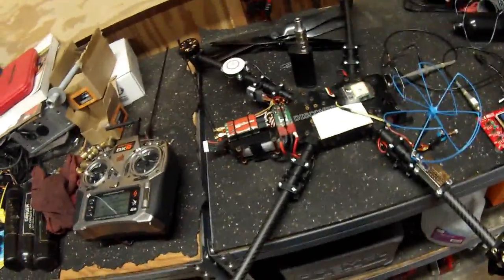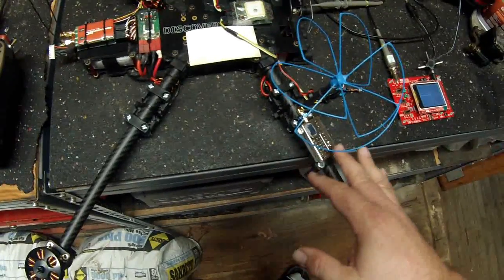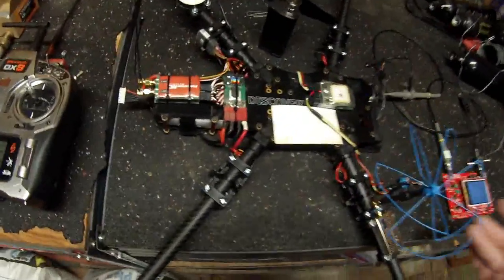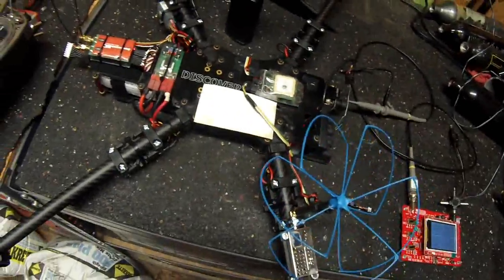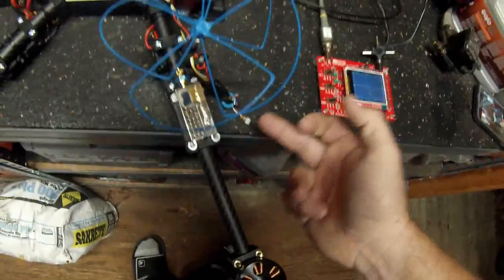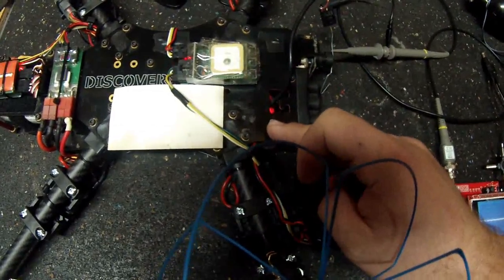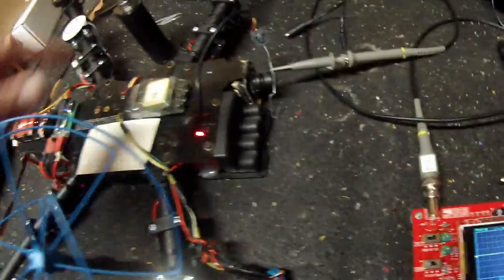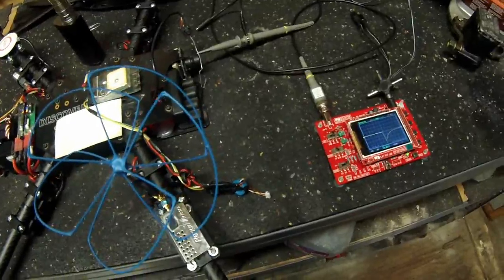Finding noise in my FPV camera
Bad video from your FPV flight cam. Maybe this video can help you figure out where it's coming from.